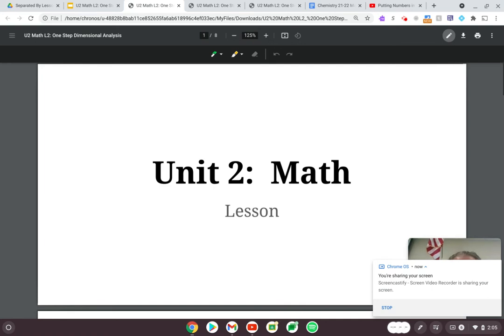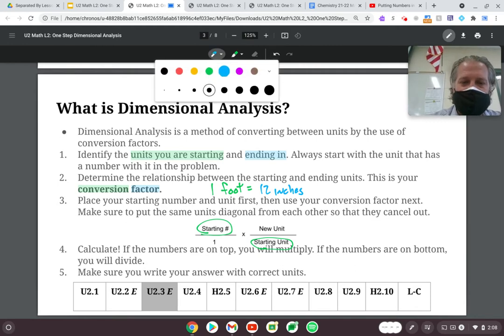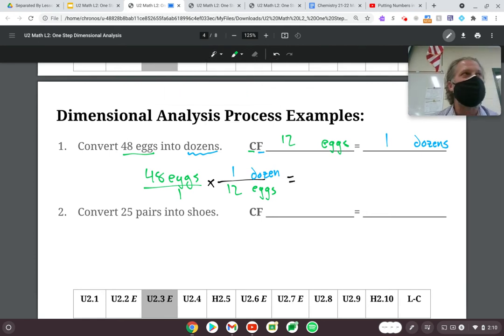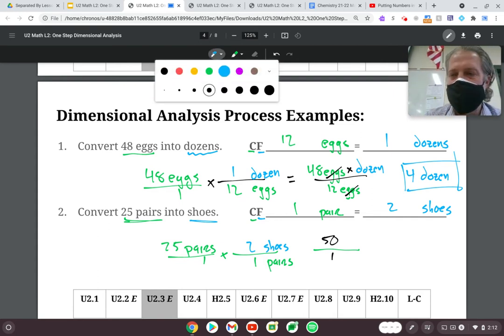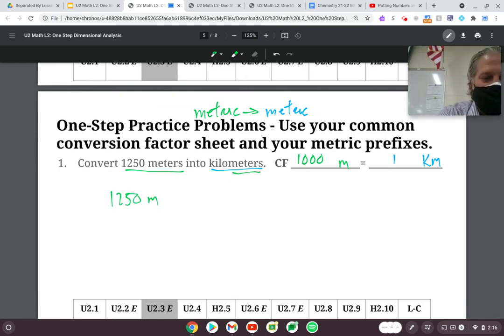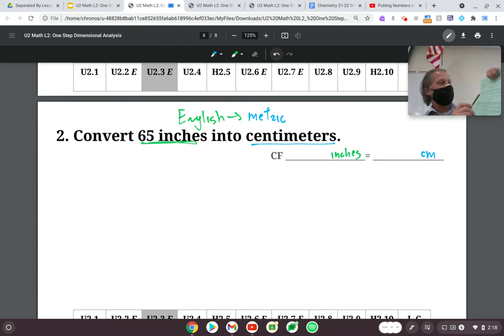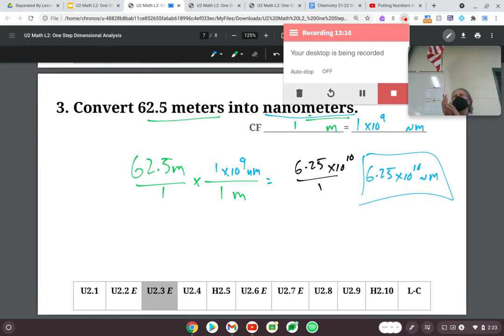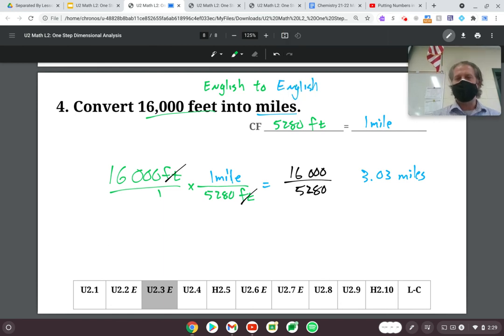U2 Math L2 - One Step Dimensional Analysis Problems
A brief lesson about how to perform one step dimensional analysis problems